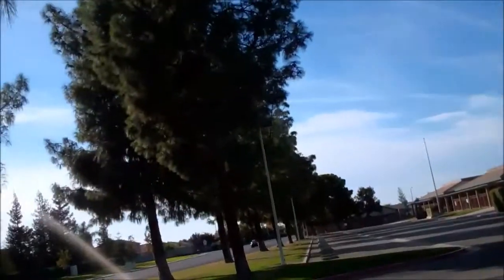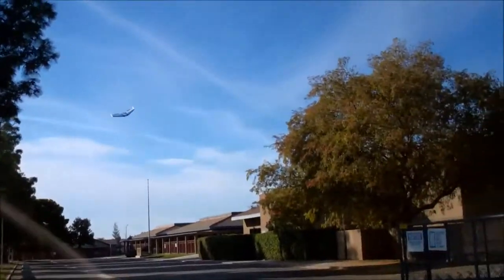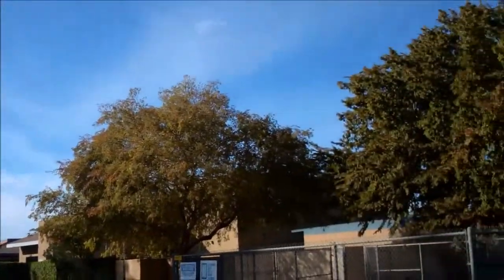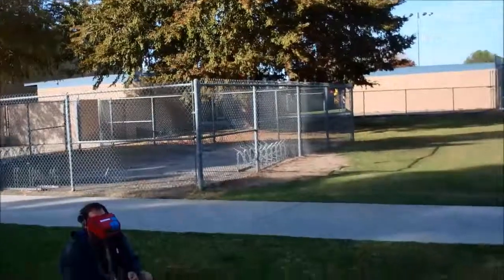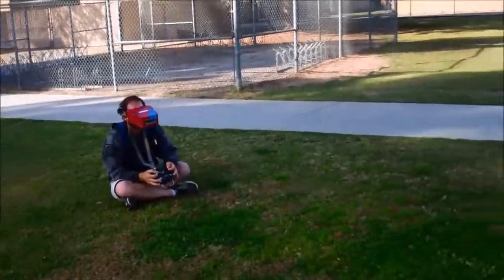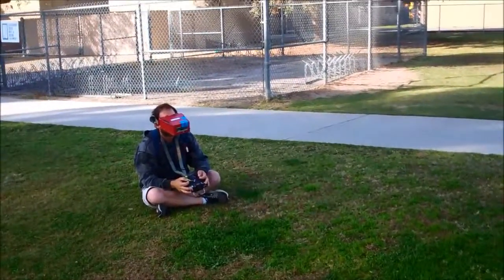FPV UAV - PLANEBROS.COM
PlaneBros.com FPV UAV

Pilot: Ian Sherrill
Plane: Versa

Ian is flying a Versa still RC Plane with a wireless camera mounted on the wing